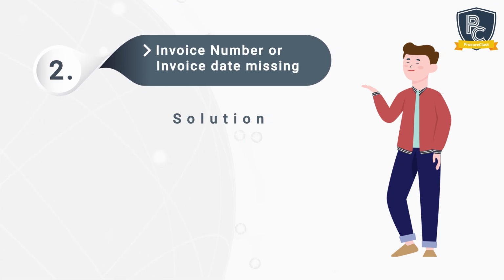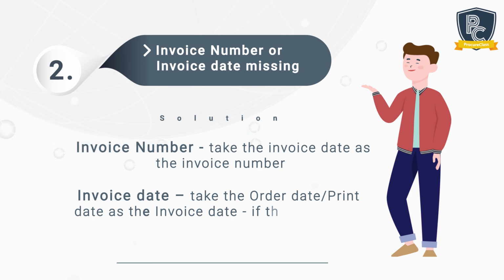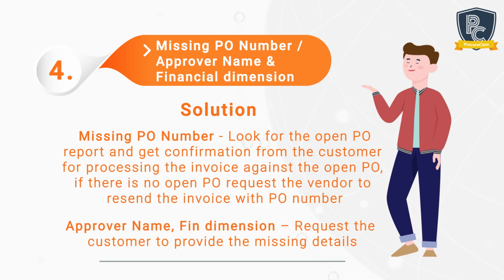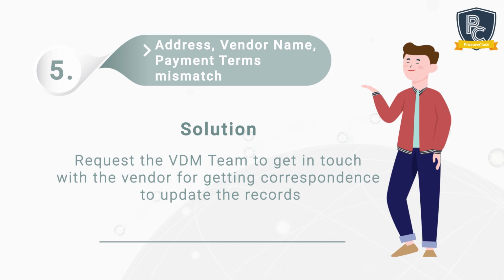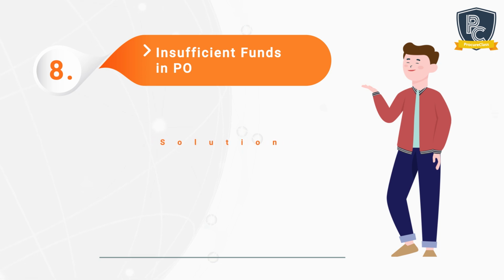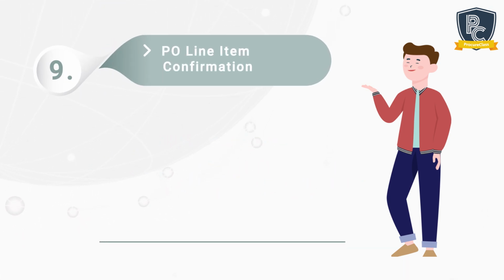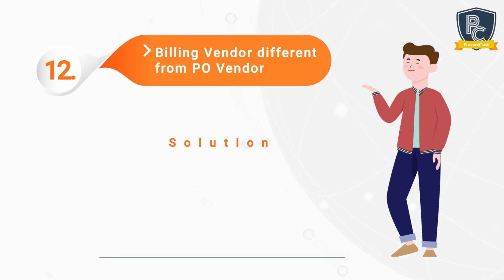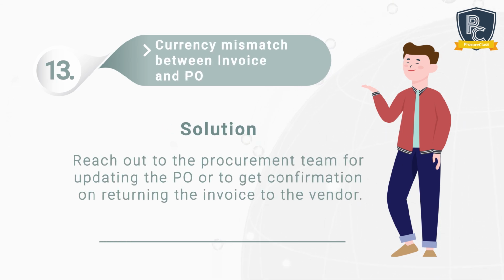Learn different Invoice Disputes & their Solutions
In this video, we will learn about Invoice Disputes & their Solutions.

Get answers to any questions about -
"Procurement, Sourcing, Supply Chain, and Finance Operations"

for procurement training and connect with procurement professionals.